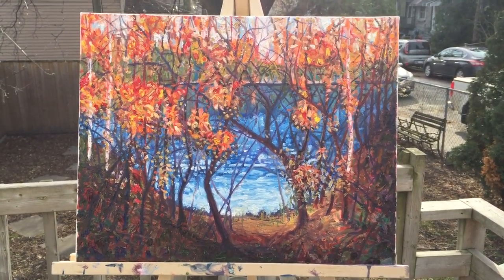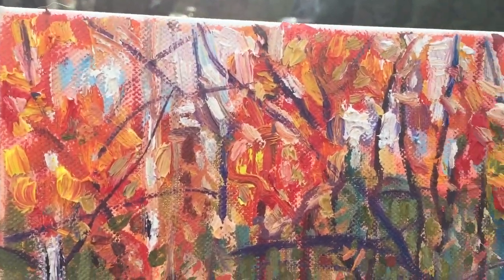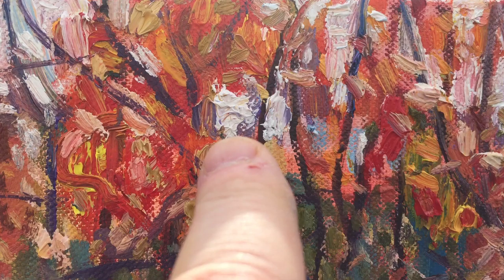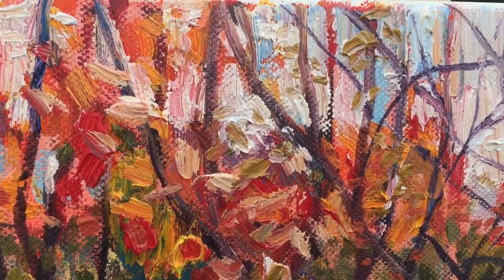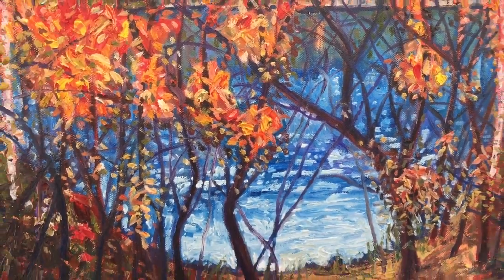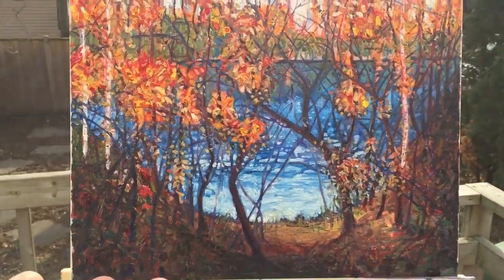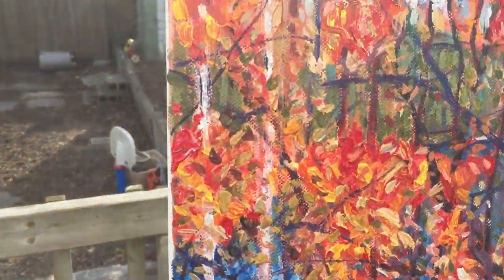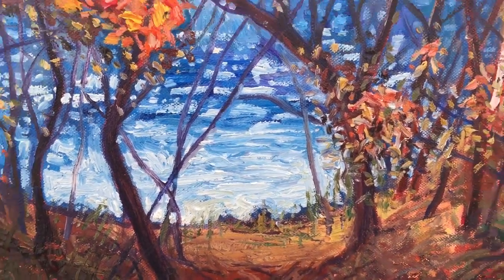Summary of "Blue Inlet" after part 4